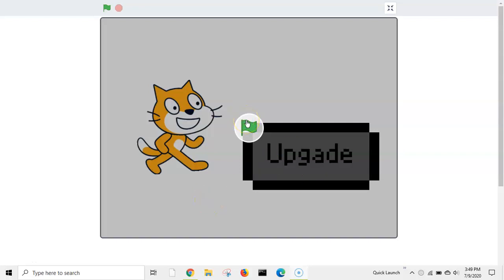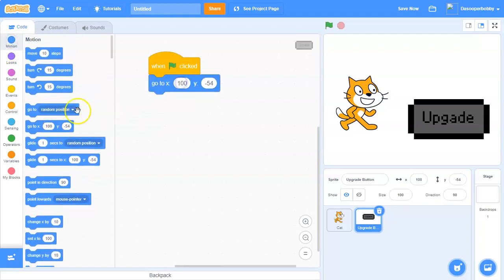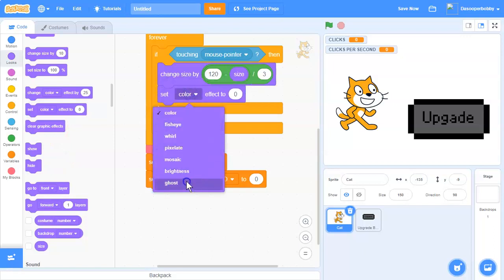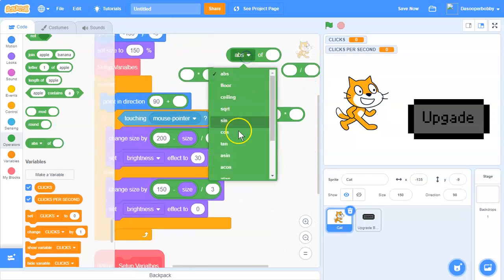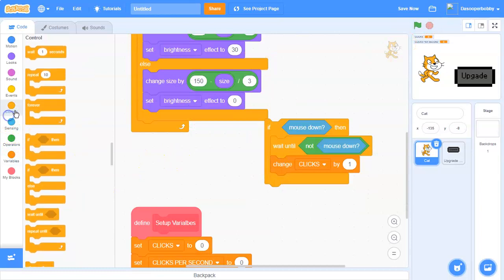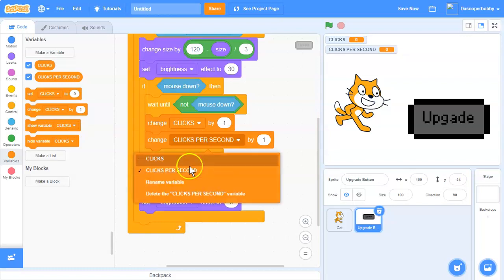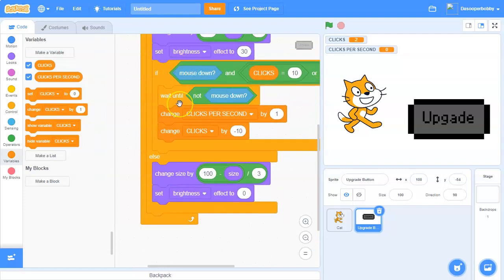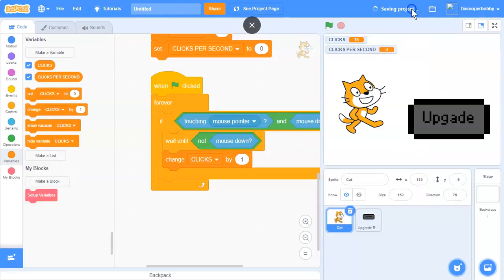How to Make a Clicker Game in Scratch || Part 1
Hi guys! Today I'm starting a new series on how to make a Cat Clicker Game in Scratch 3.0. Today we are looking at how to make the upgrade button and the basic Clicking.